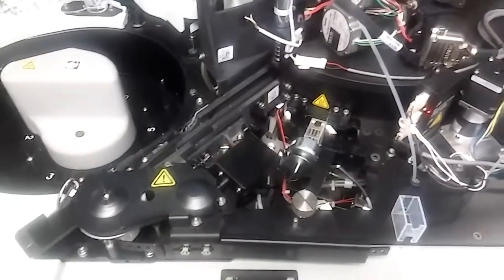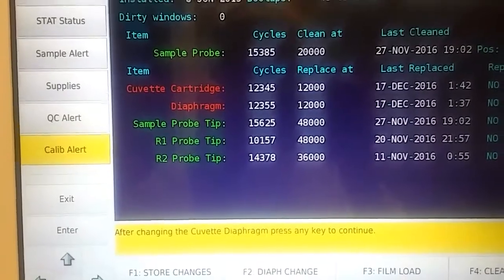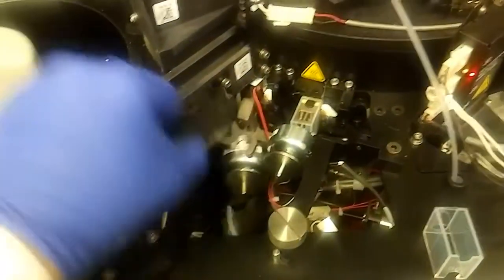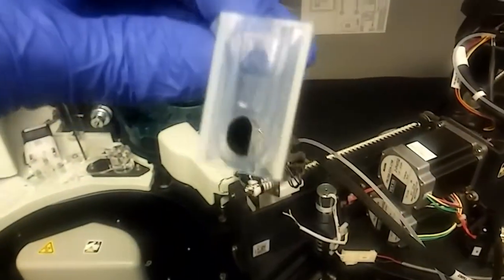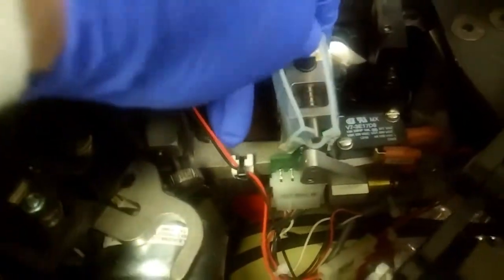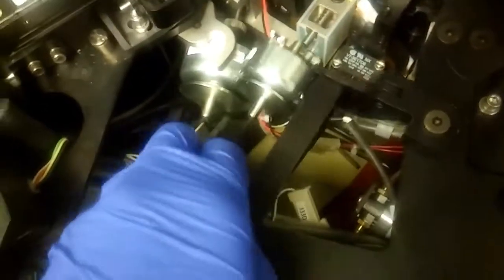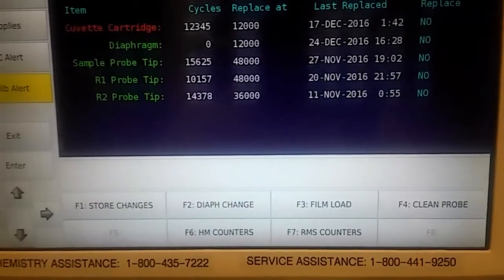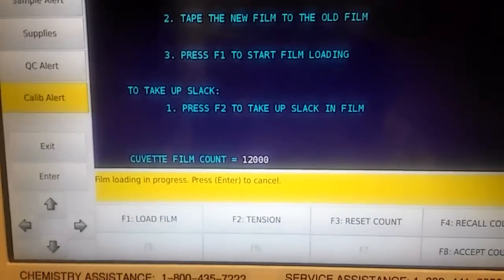Siemens Dimension EXL 200: Diaphragm, Cuvette Tape & Load Film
A little demonstration on how to change the dipharagm on the Siemens Dimension EXL with LM, when changing out the cuvette tape, and how to load the film afterwards.